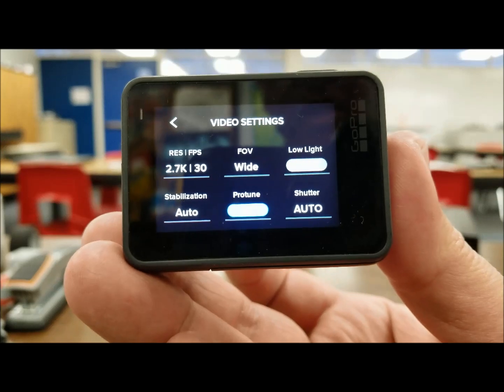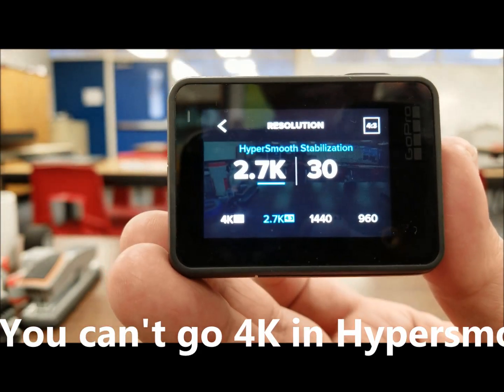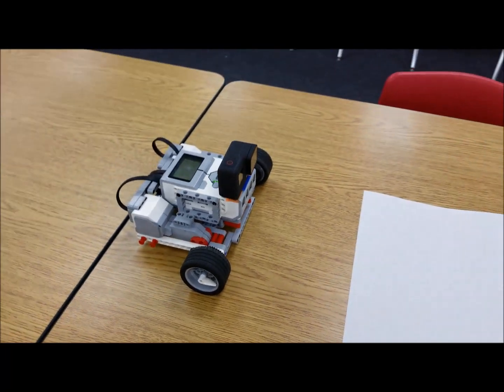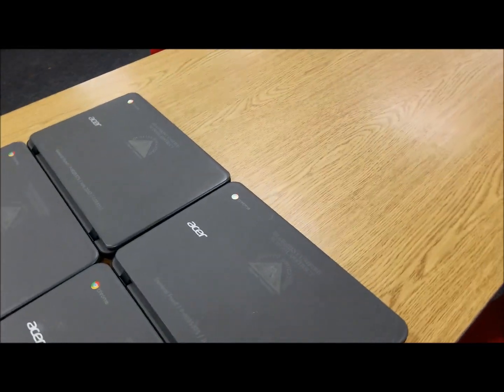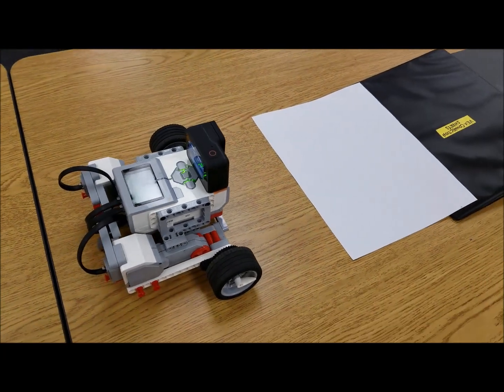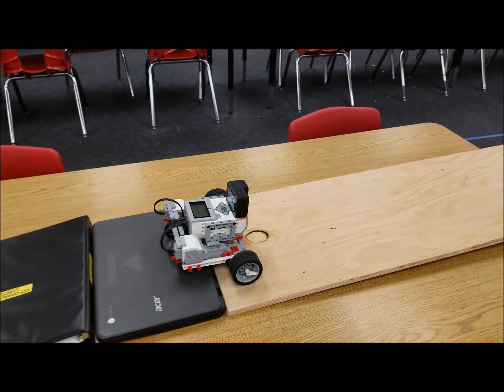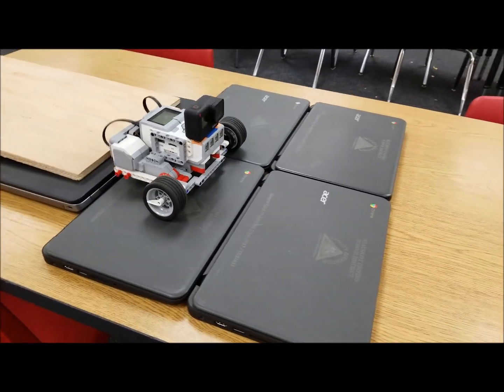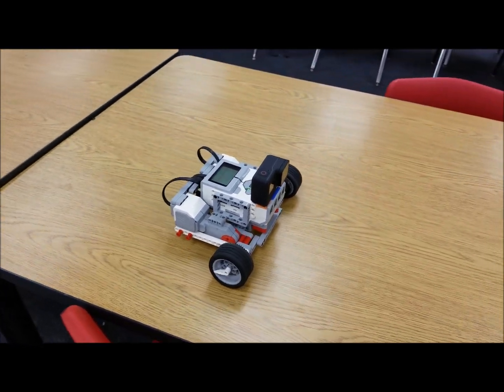"Checking Out The GoPro Hero 7 Hypersmooth On A LEGO Mindstorms EV3 Gearbot"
Hey everyone!! I was able to get my hands on a GoPro Hero 7 Black and I definitely wanted to check out the "Hypersmooth" feature that caught my eye because video footage always gets a bit shaky and I'm not a huge fan of busting out a gimbal. I strapped the Hero 7 to a Gearbot and ran it over some things. Check out the video!!